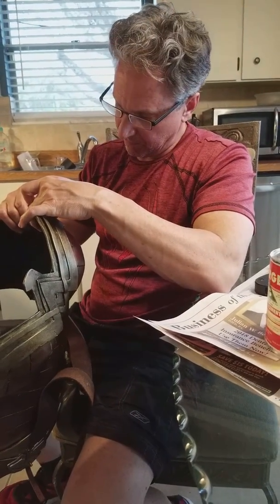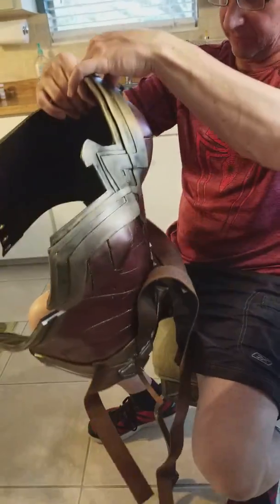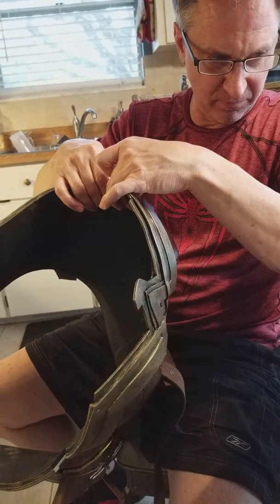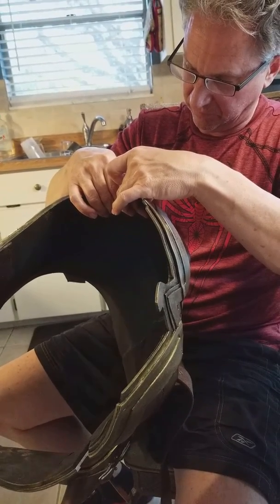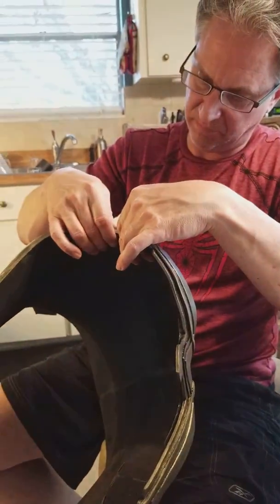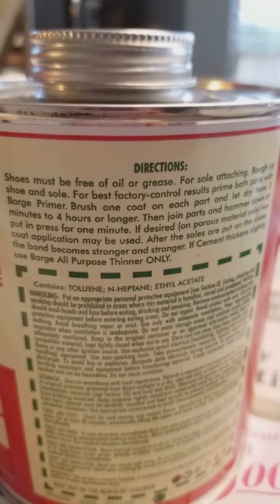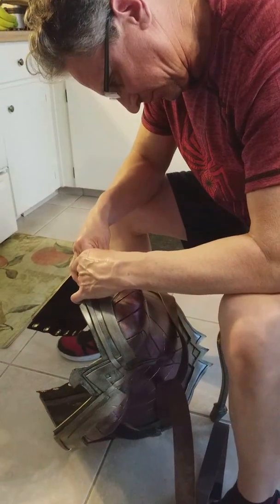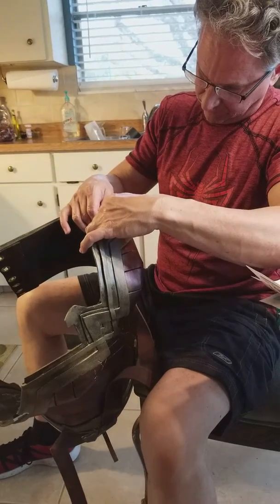Behind the scenes at Cos A Commotion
What happens when the cosplay does not fit, cut and cement. Here Dean takes the corset, cuts the darts before cementing them. Unfortunately we didnt allow it to dry long enough.